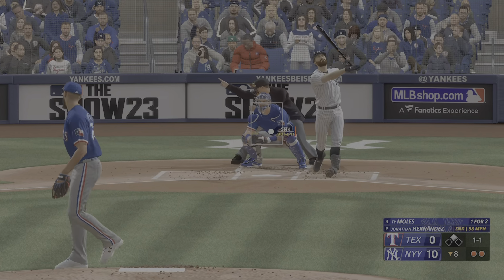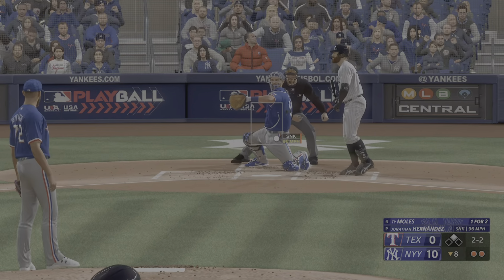MLB The Show 23 Road To the Show Gameplay Part 1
Road To The Show Gameplay